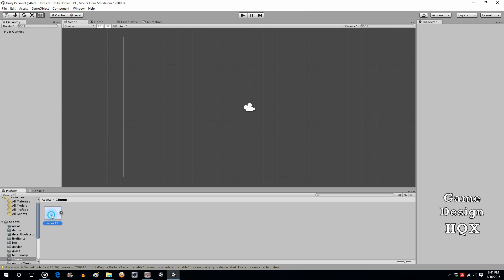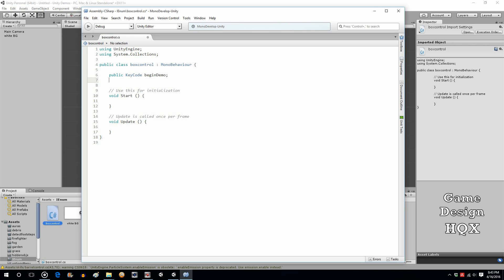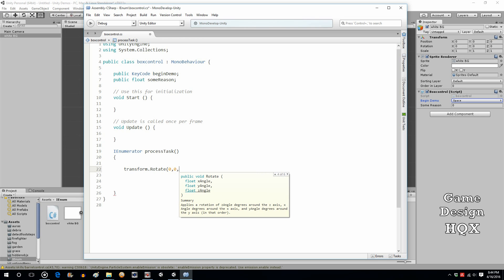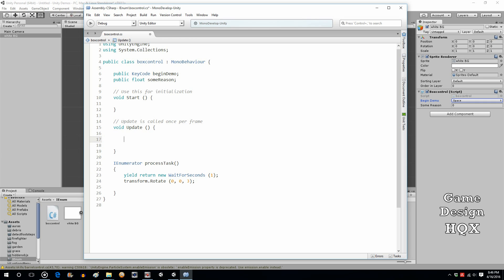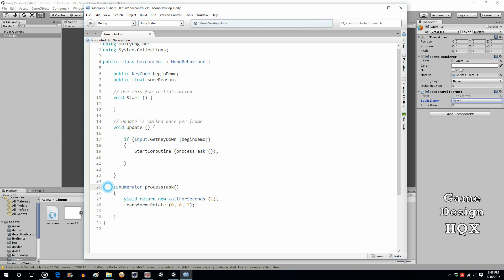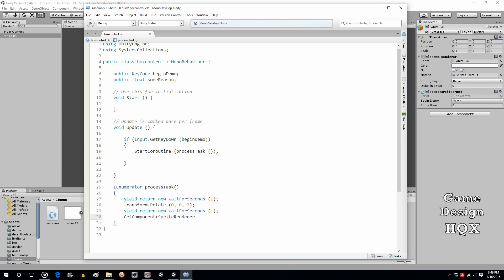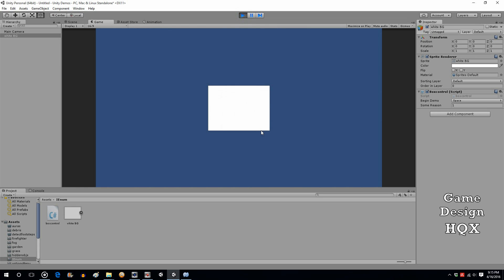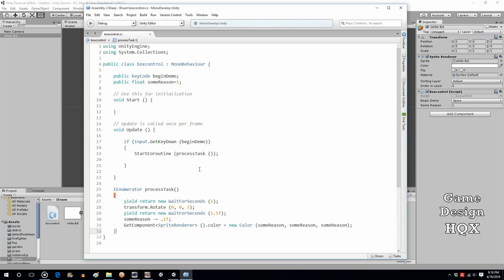Unity 5 - IEnumerator Demo- How to add a Timer/Delay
How to add a timer/delay with IEnumerator.
How to rotate an object with a key press.
How to change an object's color.